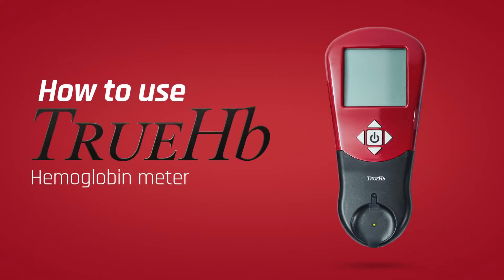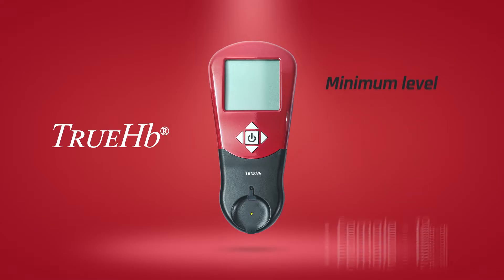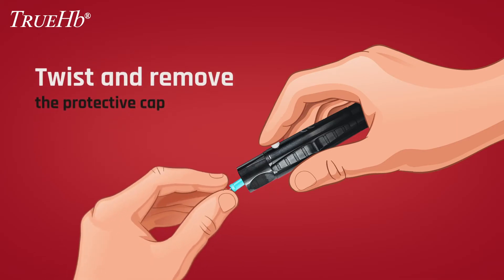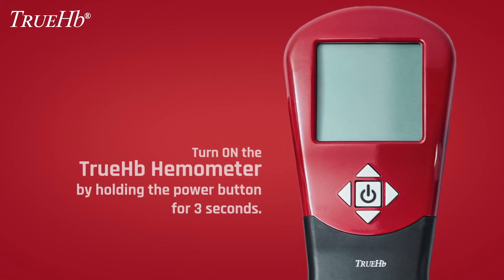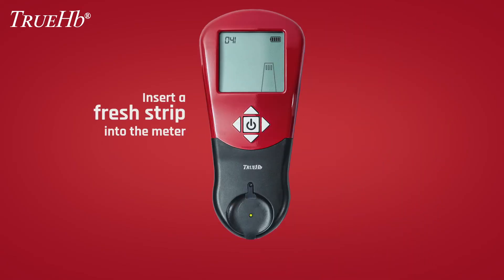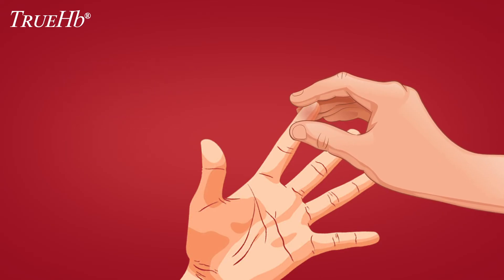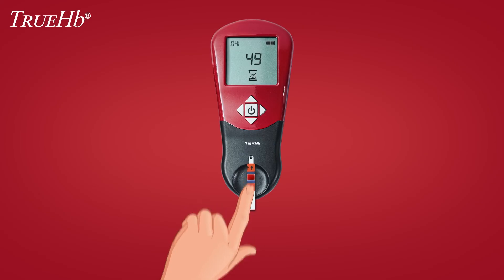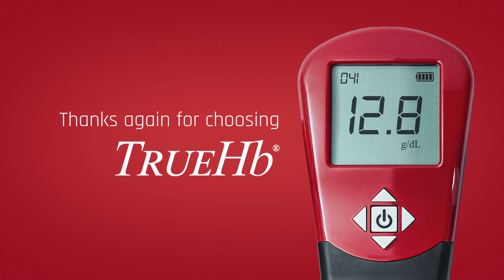How to use TrueHb Hemometer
TrueHb is the accurate at-home Hemoglobin measurement device and here is a simple step by step guide on how to use TrueHb Hemometer from the comfort of your home and know your Hemoglobin levels in less than 60 seconds. Why choose pathology labs when you can check your Hemoglobin levels from the comfort of your home?

 - TrueHb received US Patent in the year 2020

-  Received India Medical Device Award